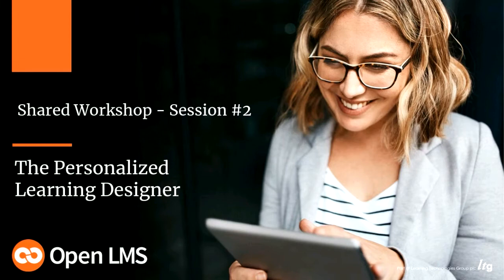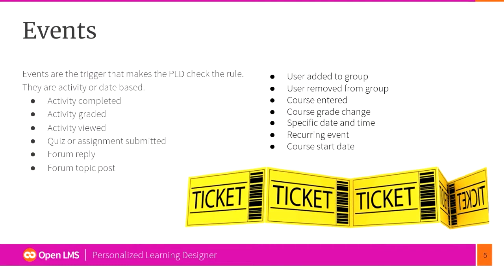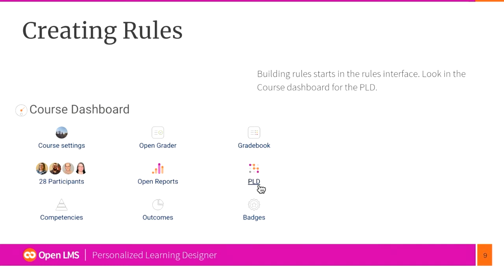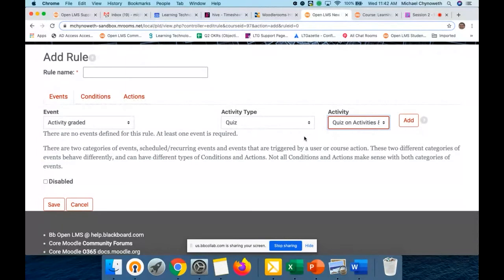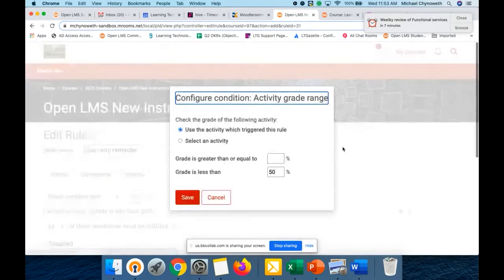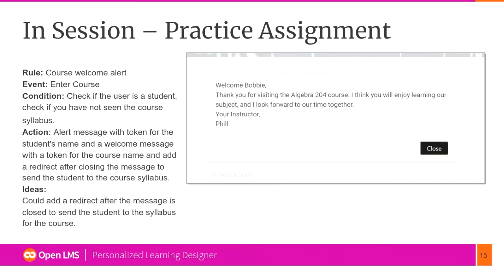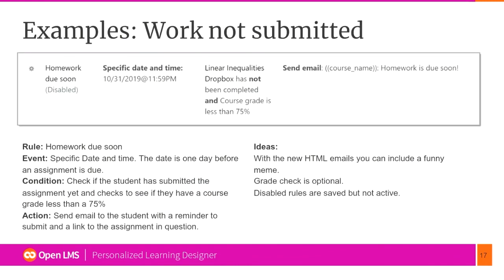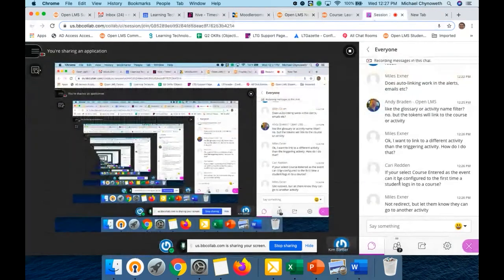Personalized Learning Designer- Workshop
Get to know the Personalized Learning Designer